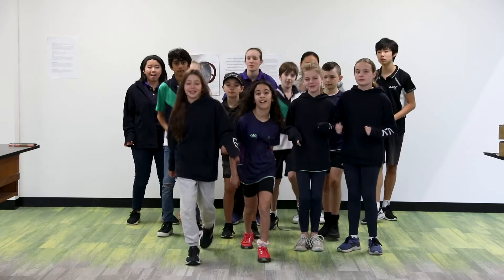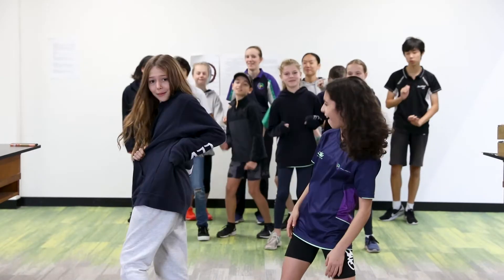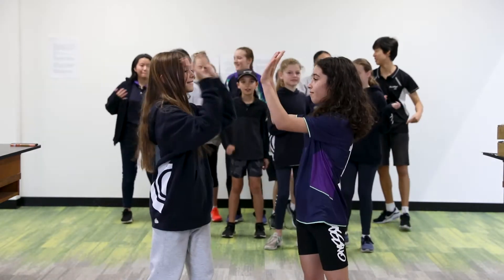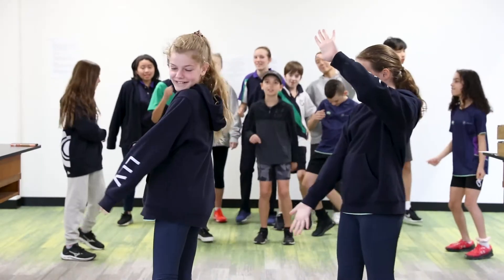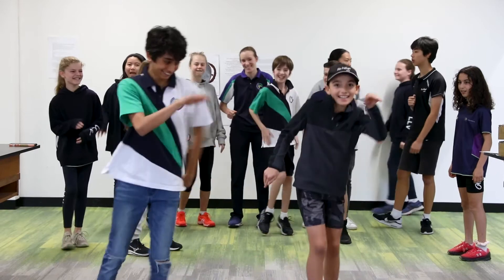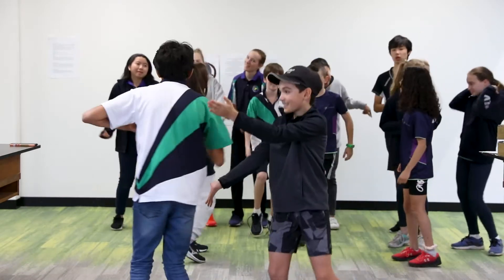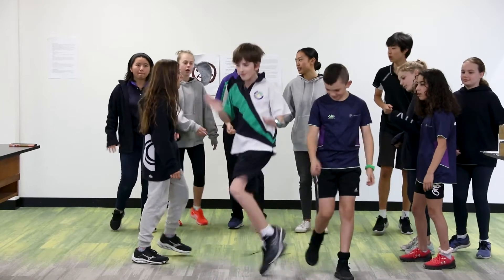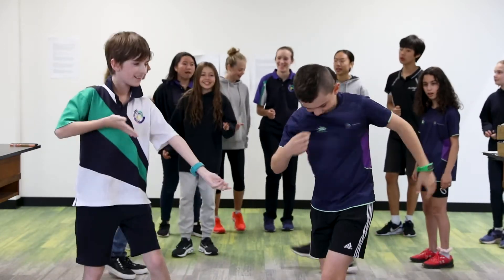Lindfield Learning Village Multiform Story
Find out more about the uniform policy at LLV and how  Students worked collaboratively to develop a range of comfortable, durables multiform pieces that support their learning experiences.